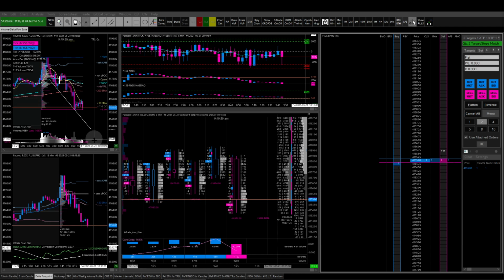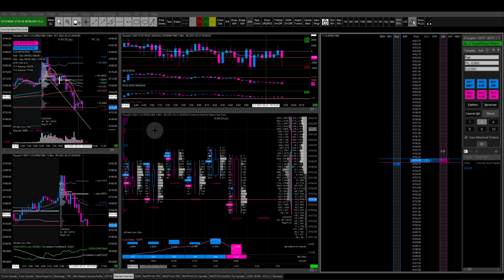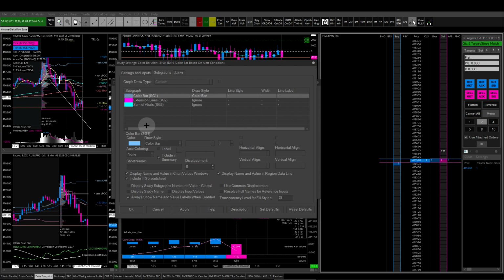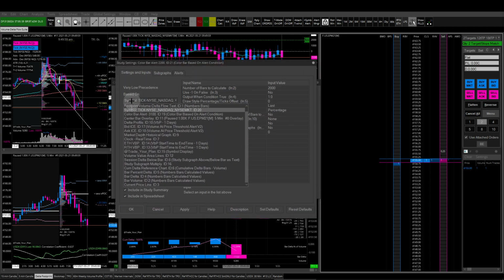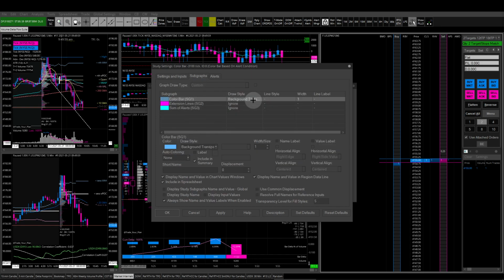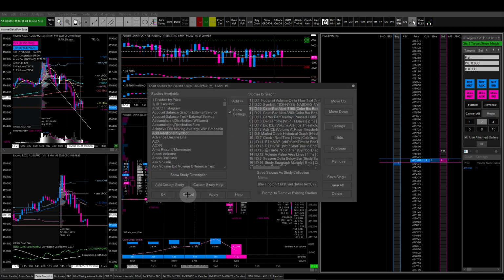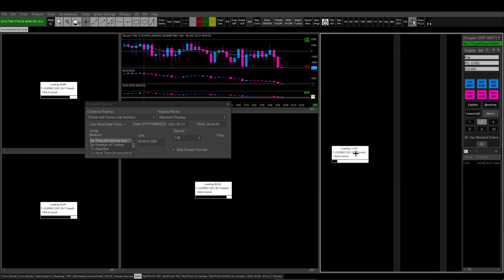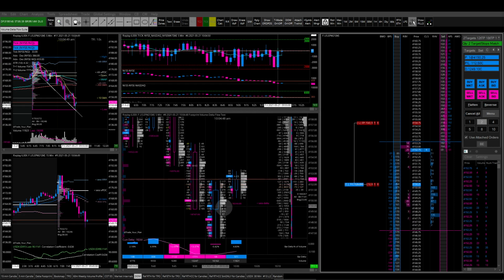How to Successfully Scalp the ES Using an Automatic Tick Indicator in Sierra Chart!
0:00 Introduction
1:10 IMPORTANT - how to use the NYSE NQ AMEX tick
3:27 Example of how and when to use the Tick
6:03 Configuring the Indicator
13:50 Configuring for Market Internals too!
17:30 Shortcuts for repeating the indicator settings
19:00 Replay example of how it works
23:30 Re-do the Replay Correctly - lol